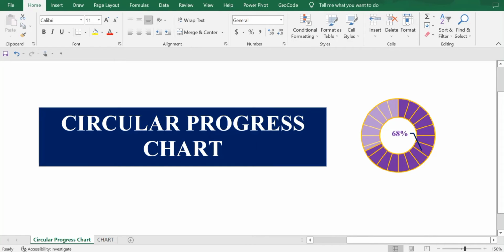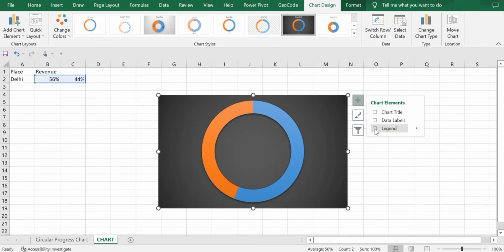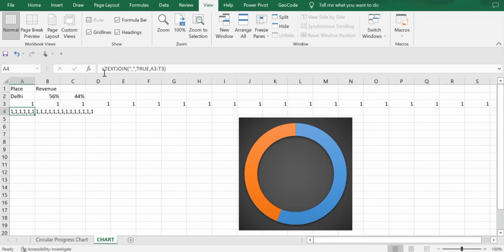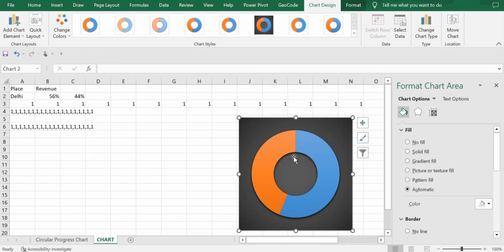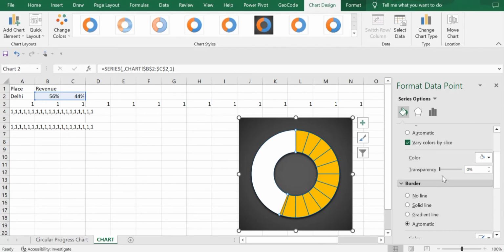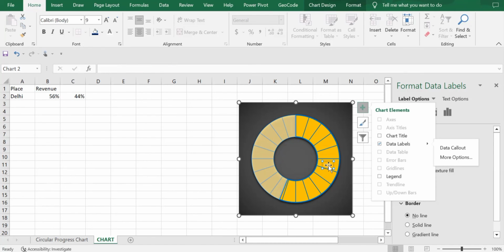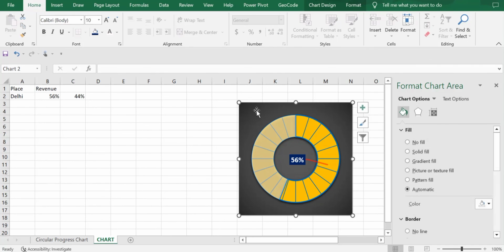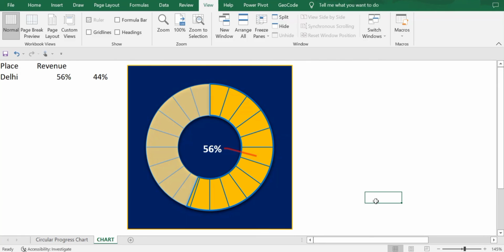How to create a circular progress chart in Excel